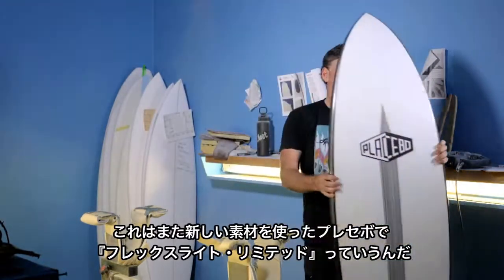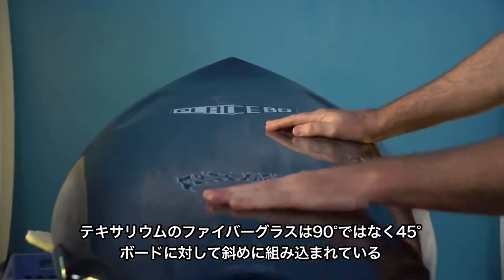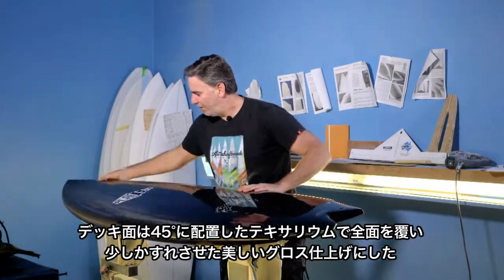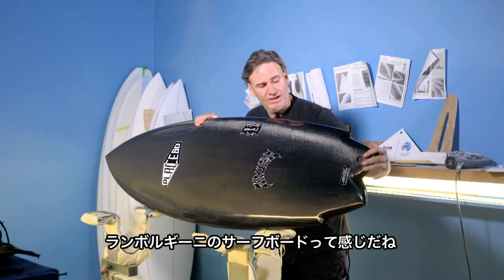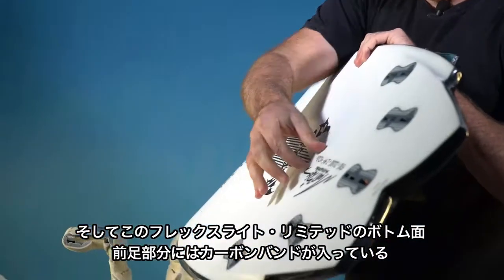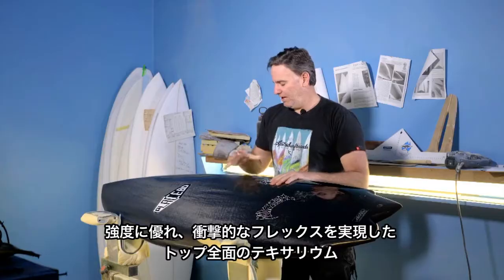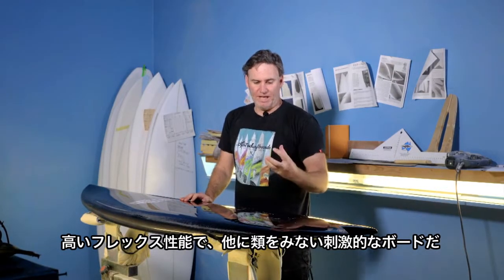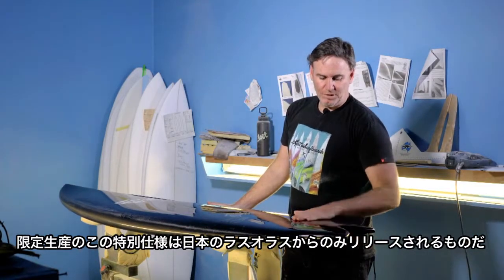Luvsurf TV 449：PLACEBO『FLEXLITE-LIMITED』デザイナー本人「メイヘム」Matt ” MAYHEM ” Biolosの解説動画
Luvsurf TV：PLACEBO『FLEXLITE-LIMITED』デザイナー本人”MAYHEM”の解説動画
FILM：Michal Van Mierlo / EDIT：TABRIGADE FILM.

これは新しい素材を使ったプレセボで『フレックスライト・リミテッド』と言うんだ。見てわかるようにトップ全面は見た目がカーボン調のファイバーグラス「テキサリウム」でグラスされている。この「テキサリウム」のファイバーグラスは、ボードに対して90度方向ではなく、45度の斜め方向に組み込まれている。その方向が素晴らしいフレックスを実現している。だからみんなが知っている通常のカーボンみたいに硬いボードにはならないんだ。デッキ面は45度に配置した「テキサリウム」で全面を覆い、少しかすれさせて見えるようにして、表面は美しい光沢のあるグロス仕上げにしたんだ。デッキ面のカラーは、シルバーとグレーのメタリックを使ったノーズからテールに向かっているグラデーションカラー。
「テキサリウム」の性能と強度のバランスを最大限に生かす為に調整した軽量グラッシングにしてある。だから十分に軽い。この素材は凄く高価なものだ。ランボルギーニのサーフボードって感じだね。全てが素晴らしく美しい、特別な素材を使ったスペシャルな限定生産サーフボードなんだ。そしてこの『フレックスライト・リミテッド』のボトム面の前足が乗るセンター部分にカーボンバンドが入っている。サーファーの荷重が１番集中する場所だからだ。ボトム面はツヤなしのサンディングフィニッシュにした。
従来のハンドグラススタイルと同じだ。強度に優れ、衝撃的な高性能フレックスを実現しているトップ全面の「テキサリウム」は、同じように、カーボンクロスをデッキ全面にグラスした、LOSTブラックダートからのアイディアを元にしたものと思ってもらっていいだろう。高いフレックス性能で、他に類を見ない刺激的なサーフボードだ。加速力が凄くて、素早く反応し、軽量で強度が高くて、見た目も美しい。
人に見せたくなる高級車フェラーリみたいなボードだ。この限定生産の特別仕様は日本の総代理店LAS OLAS社からのみのリリースされるボードだ。